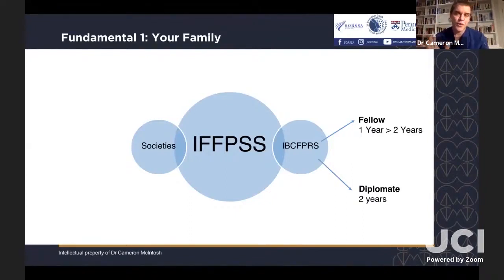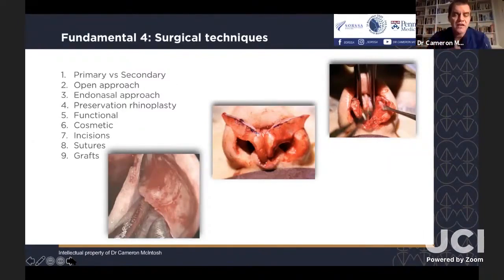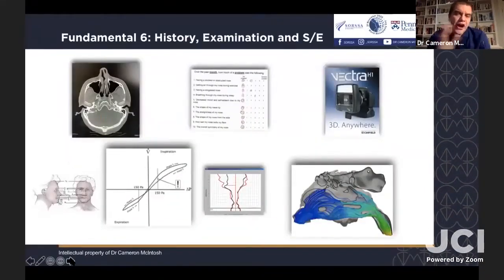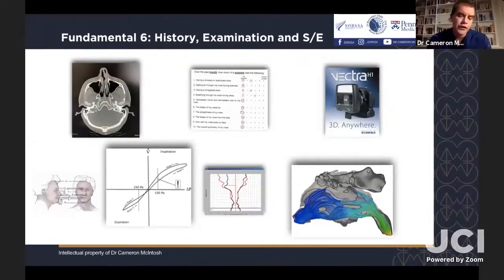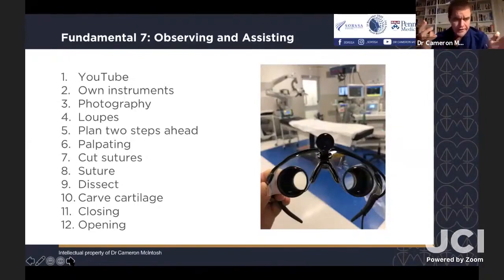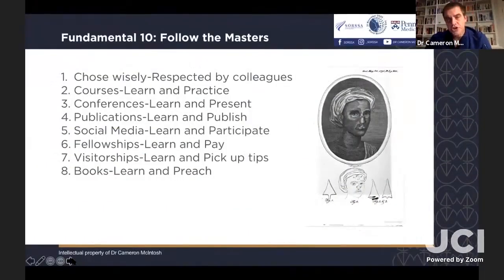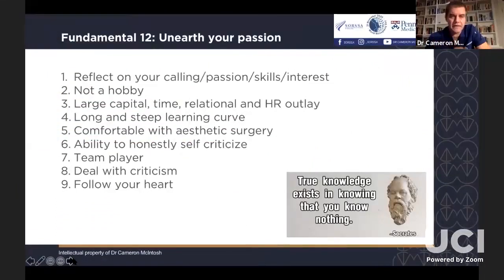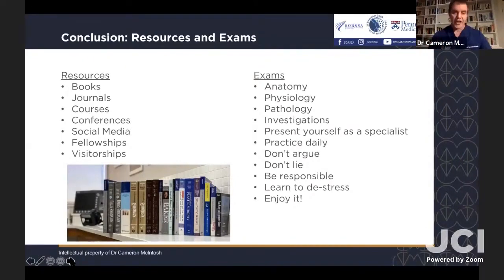Ep.1 | Rhinoplasty for Residents | SORSSA | Dr C McIntosh - The Twelve Fundamentals of Rhinoplasty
Welcome a new series called Rhinoplasty for Residents. We have brought experts from around the globe to teach you the resident to do rhinoplasty.

Dr Camron McIntosh shows us The Twelve Fundamentals of Rhinoplasty .